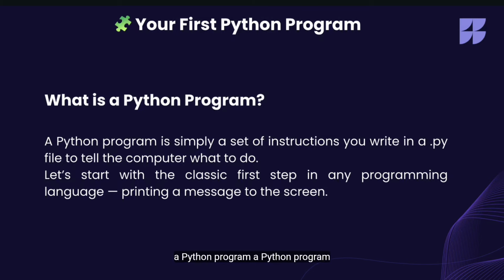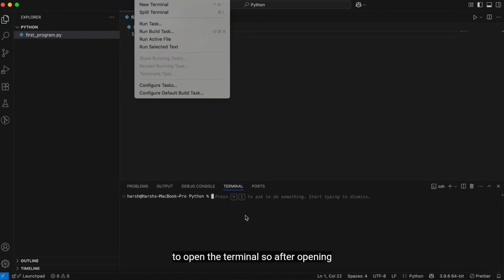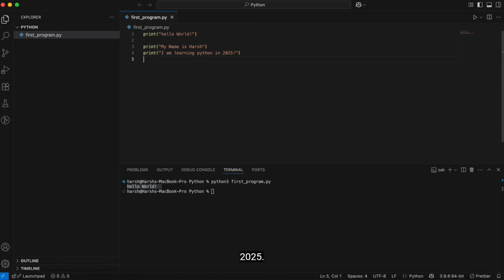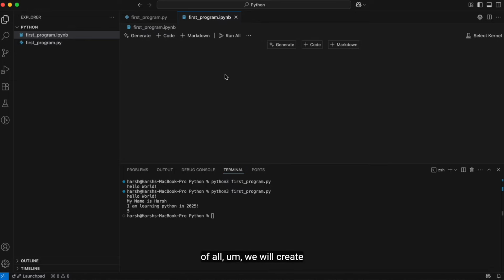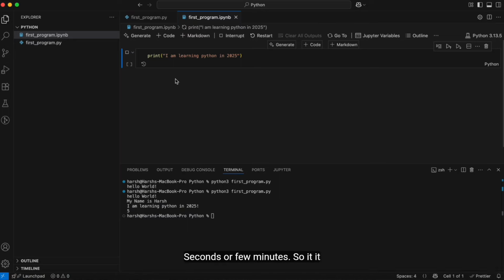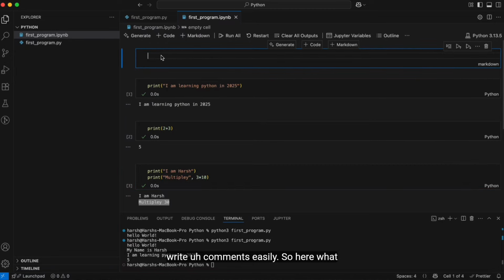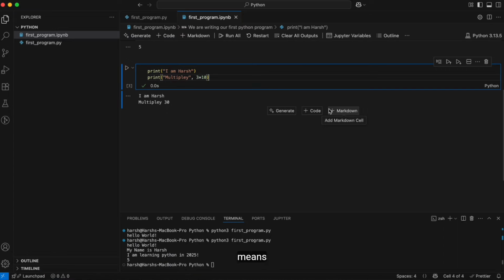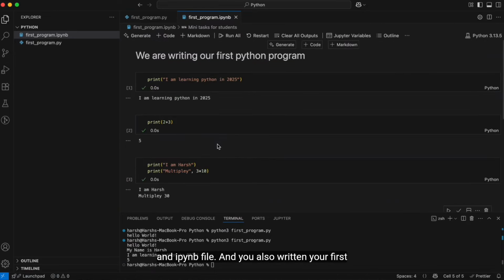EP 03 | Write Your First Python Program | Hello World & Print Function Explained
🚀 Welcome to Episode 3 of the Python Programming Course by AiWebix!

In this video, you'll write your very first Python program — a major step in your programming journey! 🎉
We’ll start with the classic “Hello World”, explore how the print() function works, and understand how to write and run Python code in Jupyter Notebook (.ipynb) or VS Code.

Understanding .ipynb files (Jupyter Notebooks)

How Python code runs behind the scenes

Basic syntax rules for Python beginners

Simple exercises to practice

👨‍🏫 About the Instructor:
Hi, I’m Harsh Kumar, founder of AiWebix, with over 6 years of experience in Machine Learning. Currently working at Tiger Analytics, I’ve designed this course with a hands-on, beginner-friendly approach for Indian students.

🎓 About AiWebix:
AiWebix is India’s emerging AI & Full Stack EdTech platform, offering practical training + 3-month paid internships for students who complete the course successfully.